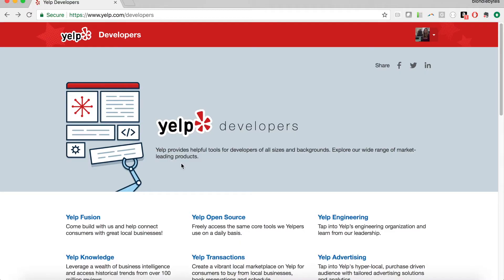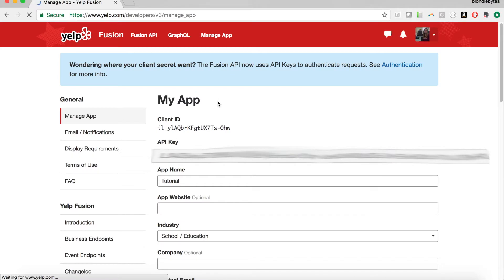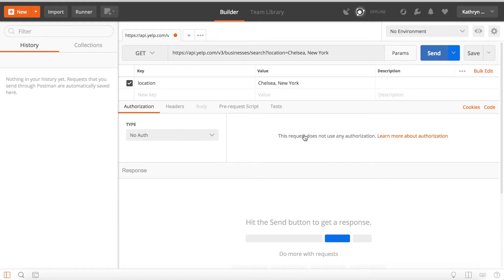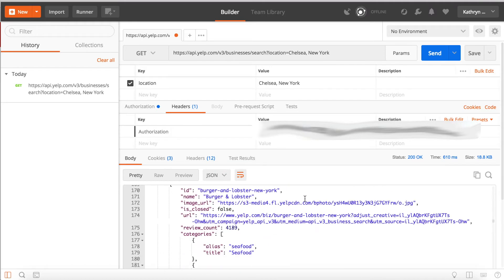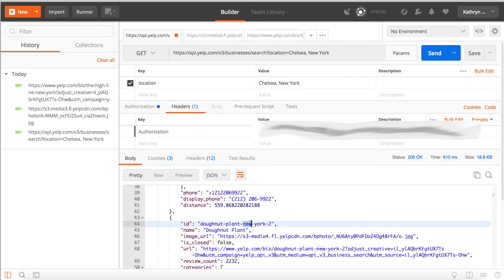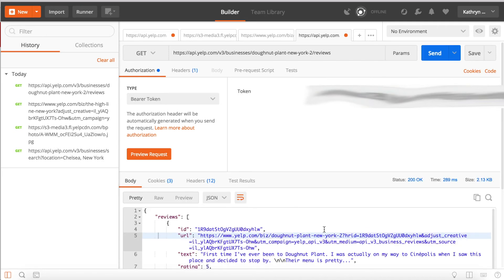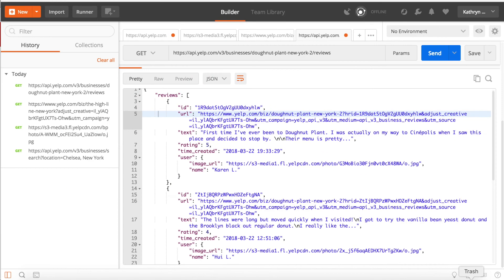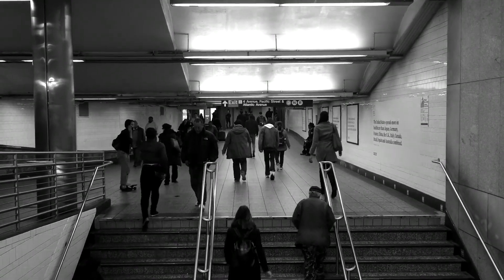Walkthrough APIs with Postman and the cURL Command | API Tutorial | Testing an API with Postman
Usually Postman is used for API Development, but in this video, we use it a bit differently. Here, we use Postman to test a few of Yelp's Fusion APIs and learn how we can interact with APIs in code.